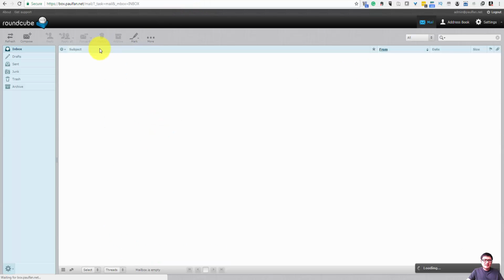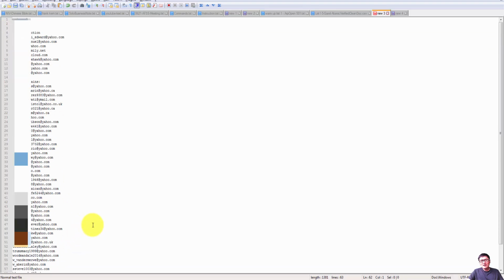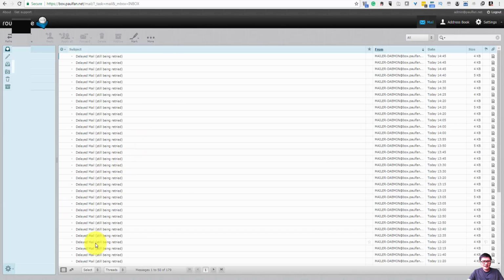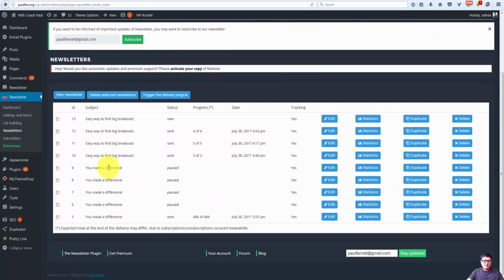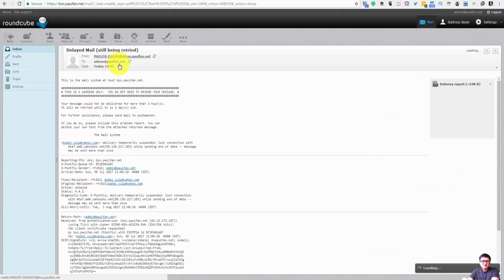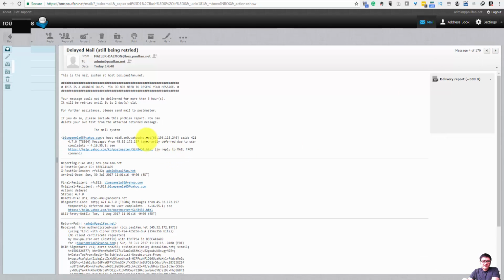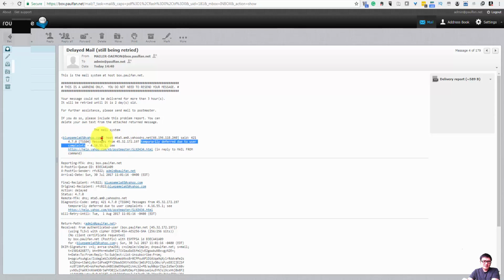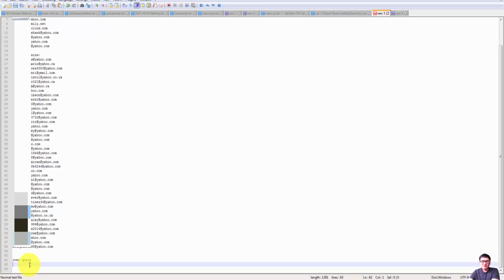How Warm Up Self-Hosted Servers